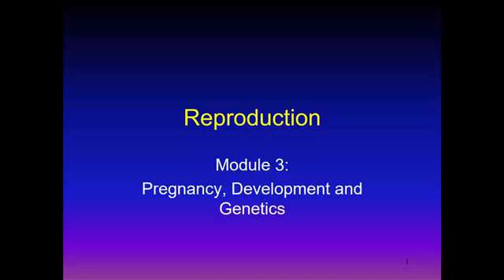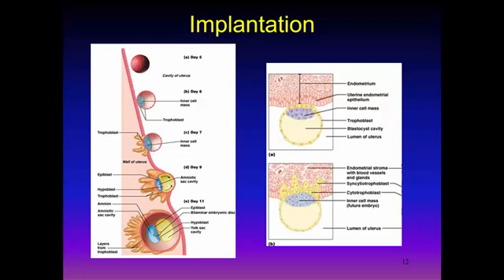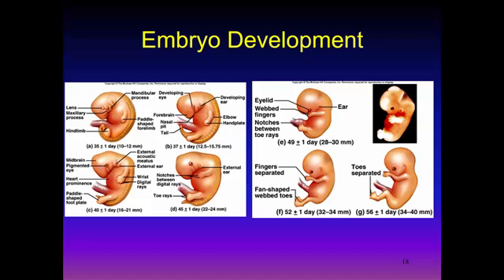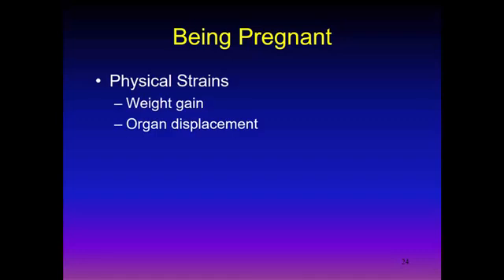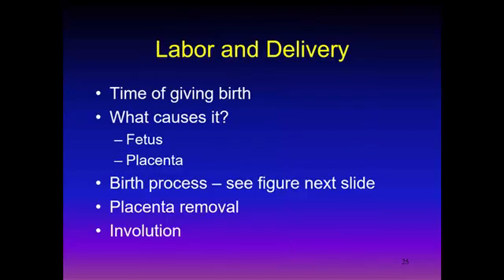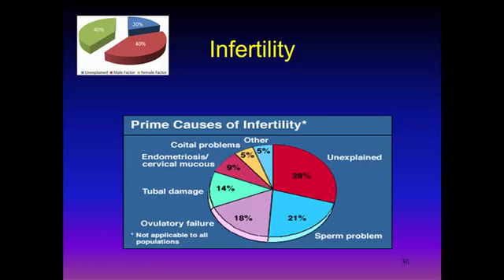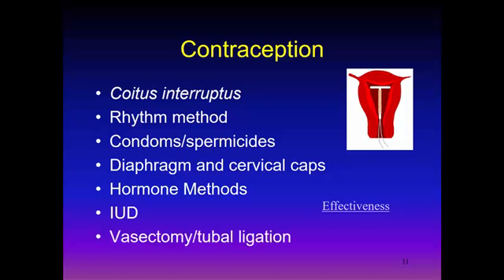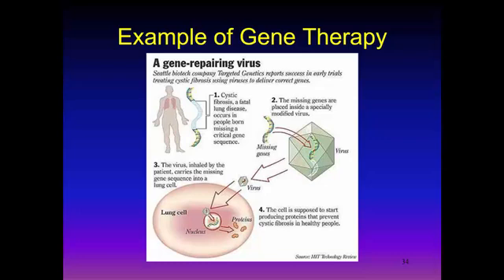A&P2 Goal 7 Module 3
Reproduction and Development